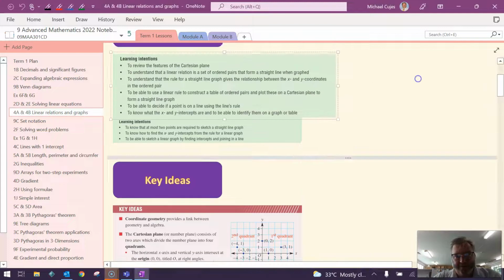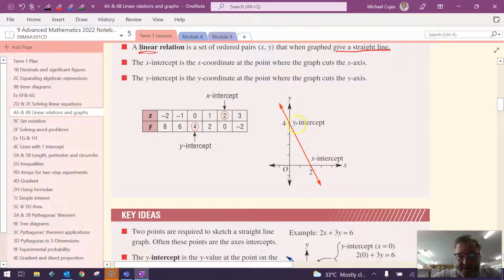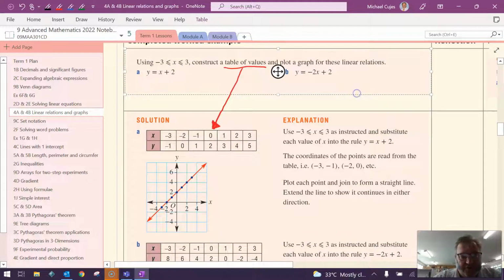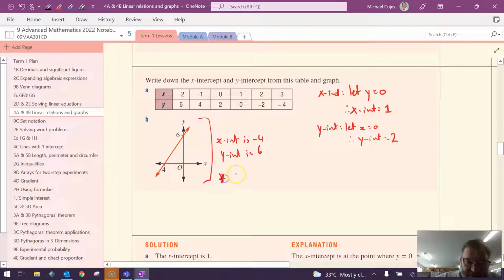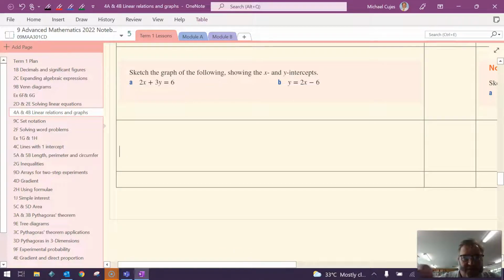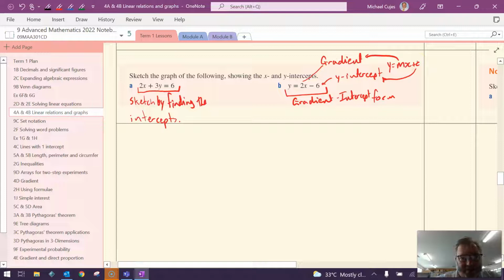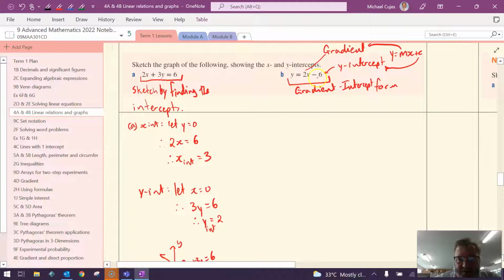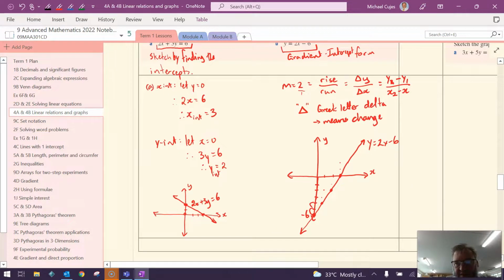Yr 9 Linear relations and sketching linear graphs